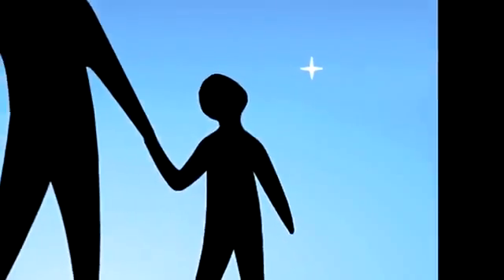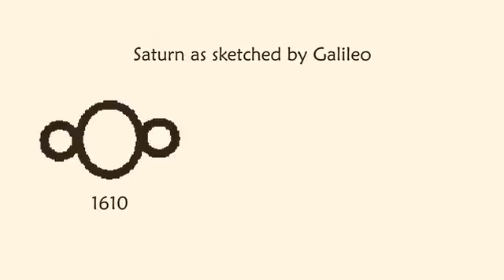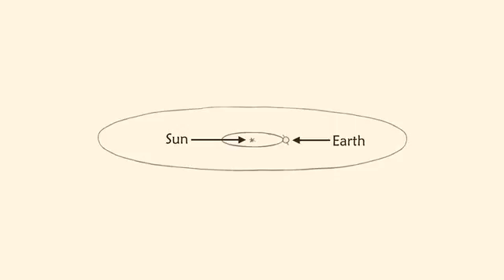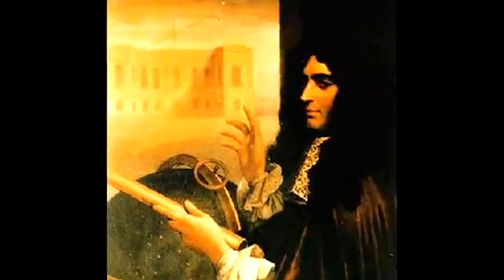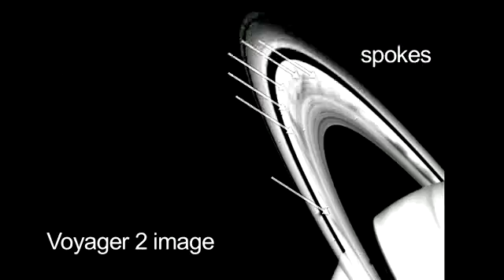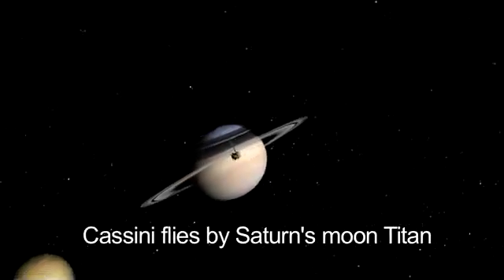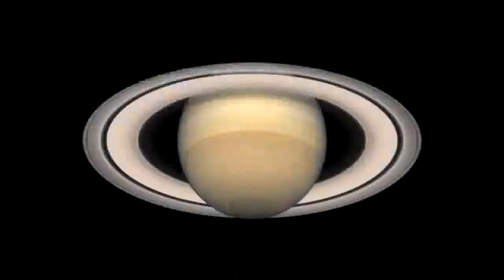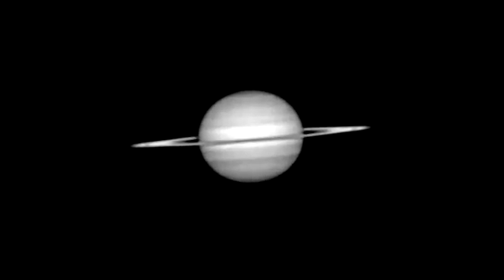What's Up for March 2009? Saturn!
Saturn takes center stage this month. Learn how the ringed world has been observed through history.